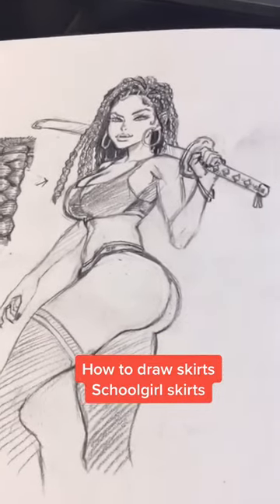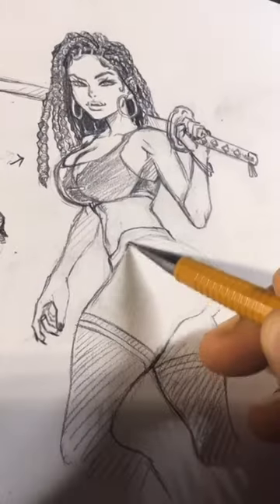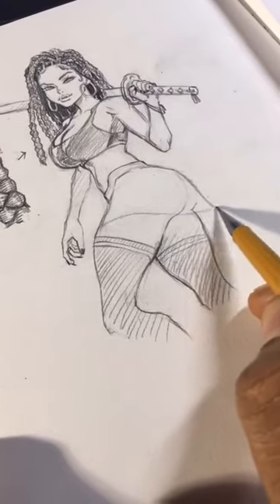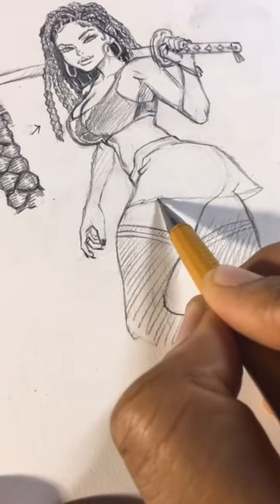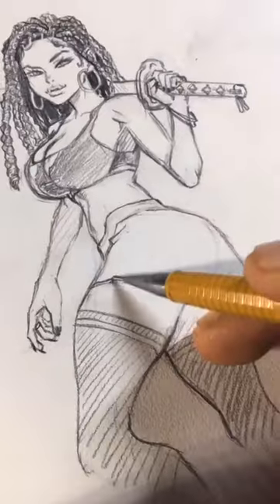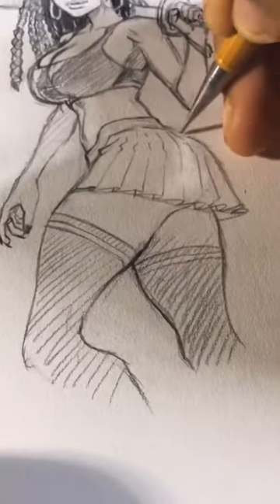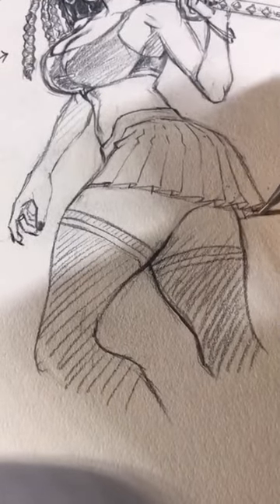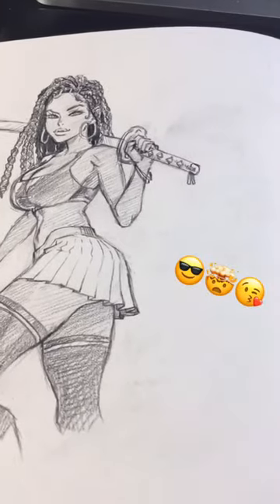How to Draw Clothes, Pleated Skirt on Manga Girl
Learn How to Draw Pleated Skirt on Manga Girl. Get My Manga Apple Black, How to Draw Manga Tutorial books and more: